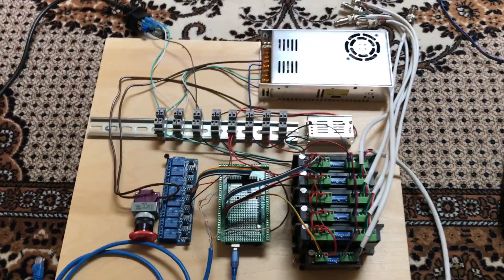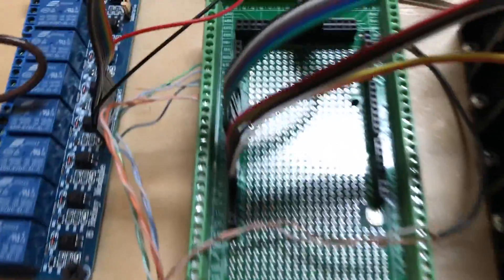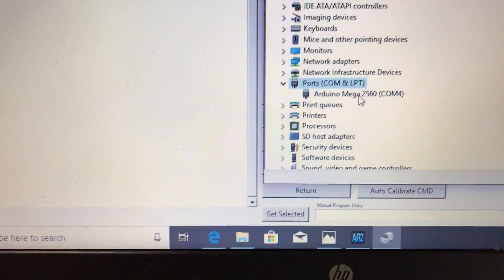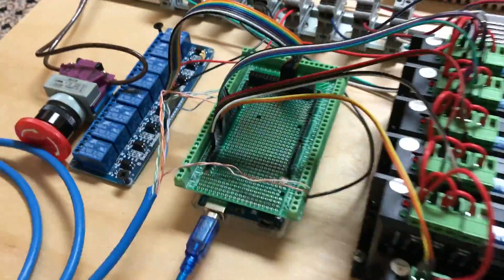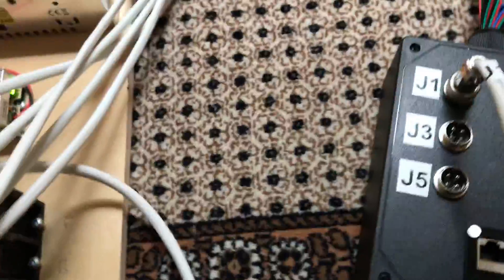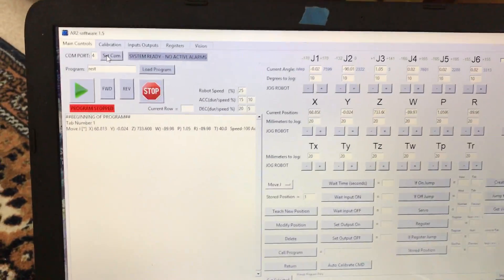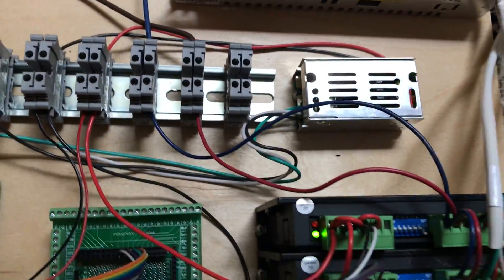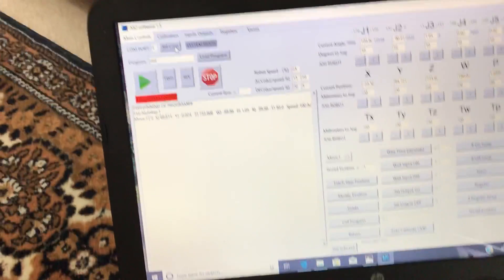6 axis Arduino controlled stepper robot troubleshooting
Troubleshooting why J1 won't move.